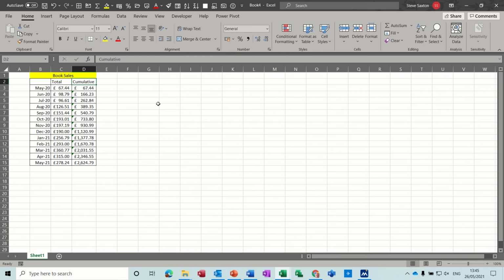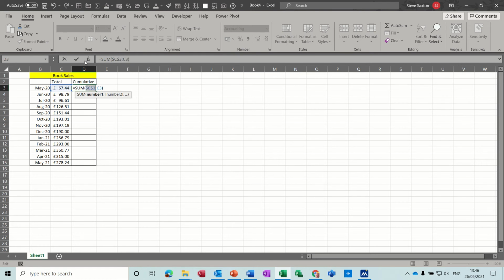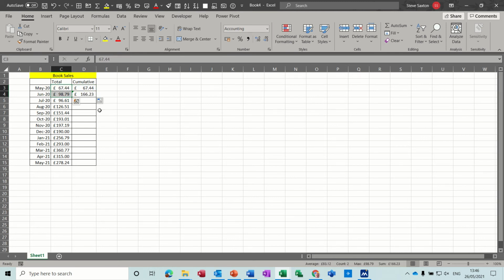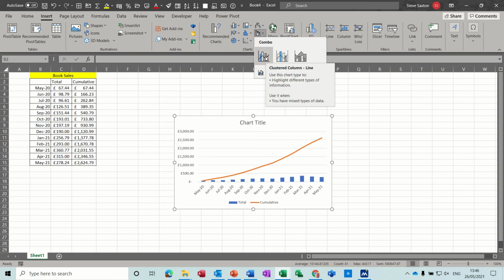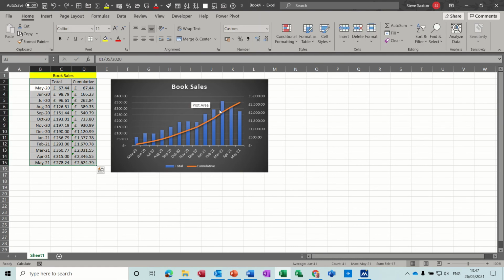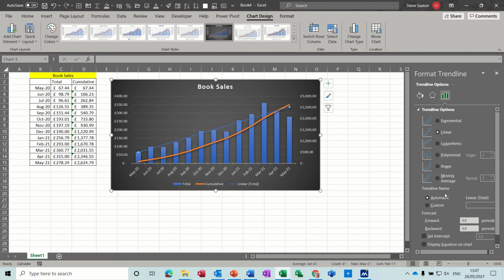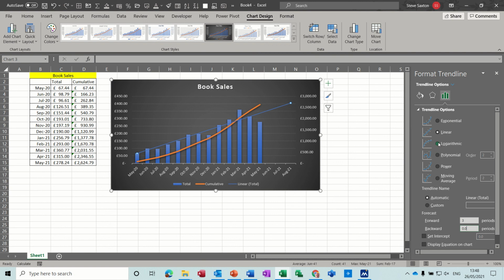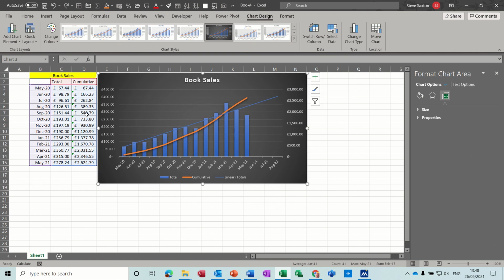Add a trendline to a chart in Microsoft Excel. Trendline in charts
This video explains how to add a trendline to a chart in Microsoft Excel. Trendline in charts. The tutor explains how to create a combo chart with the line axis displayed on a secondary axis. The tutor covers how to add a trendline by right clicking on the data bars. The tutor explains how to add a trendline with 3 periods looking forward. The tutor mentions the linear trendline but quickly looks at some of the other options available, such as moving average. This is a Microsoft Excel tutorial covering trendlines and combo charts.